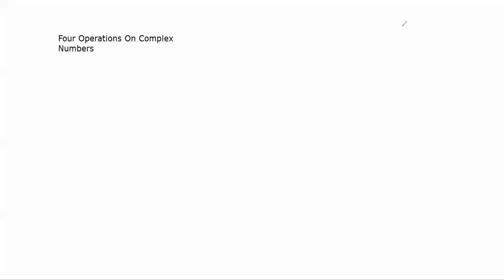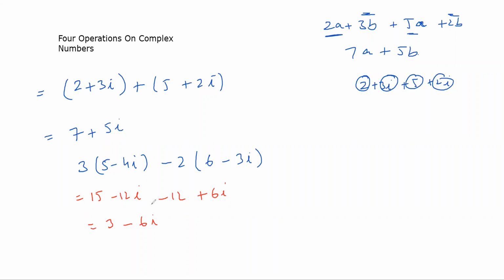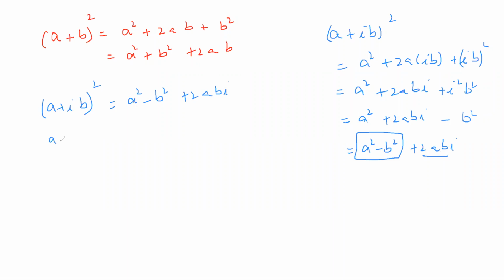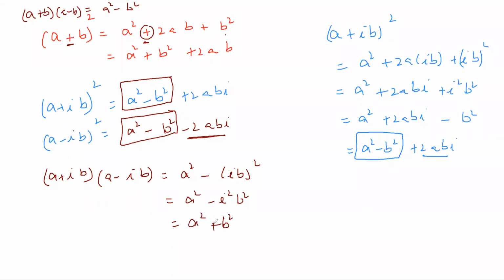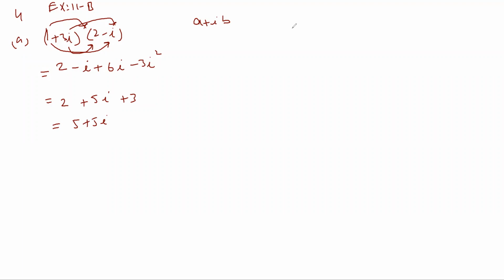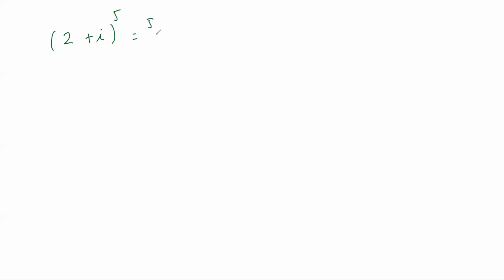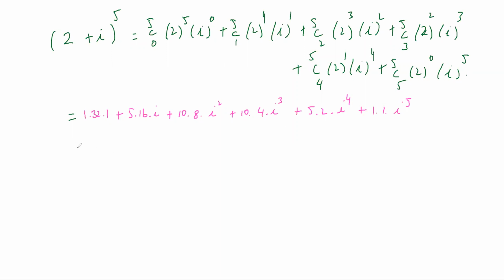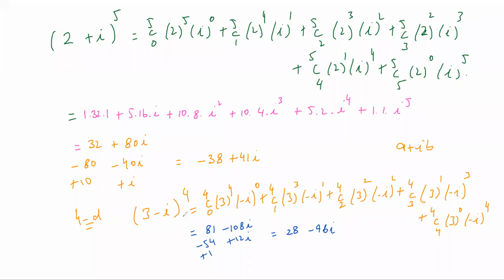Four Operations on Complex Numbers 1 of 2.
A Level Maths P - 3/Complex Numbers.